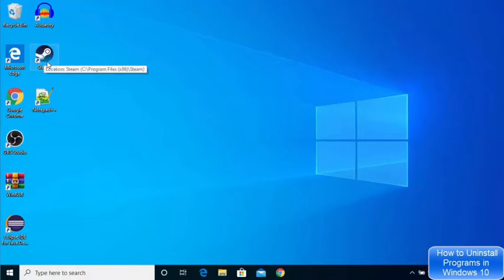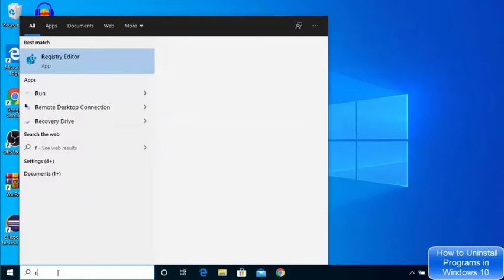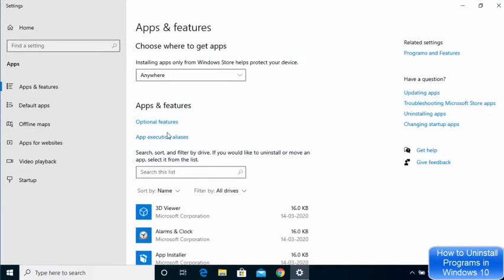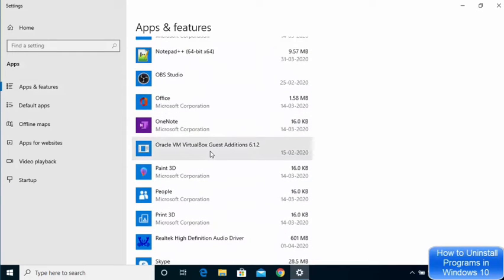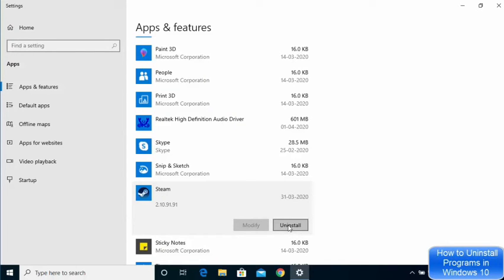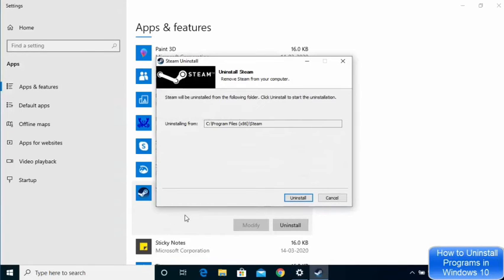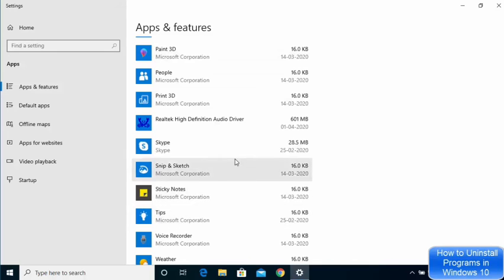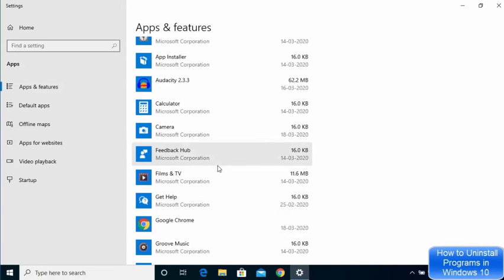How to uninstall apps on window 10